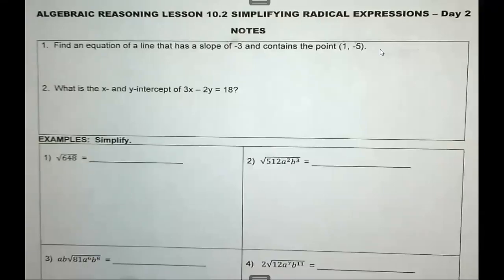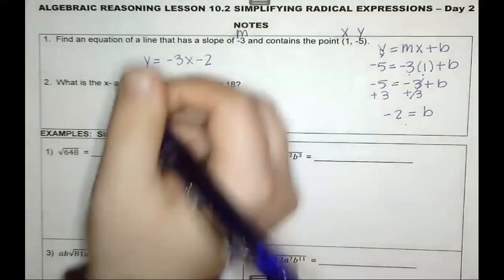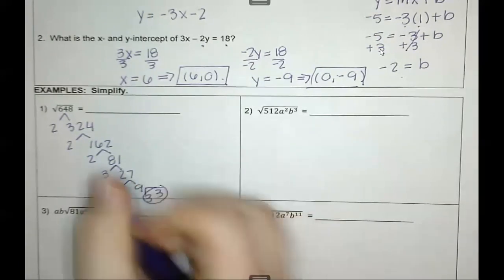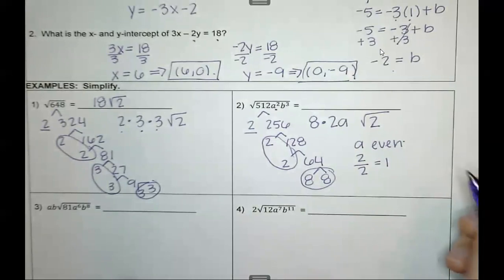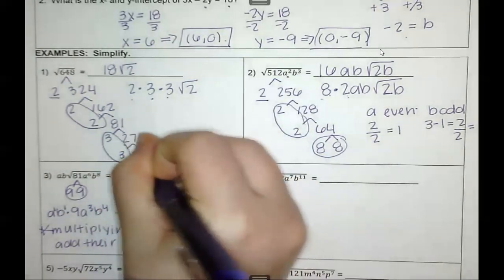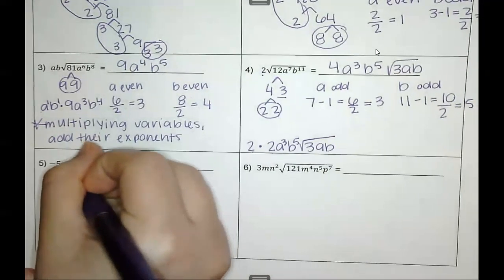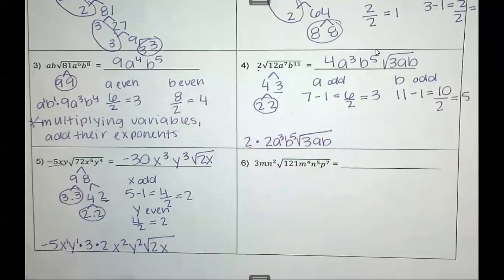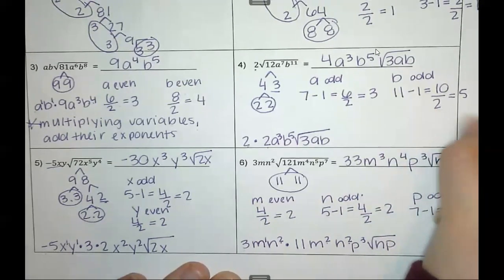10.2 Simplifying Radical Expressions Day 2